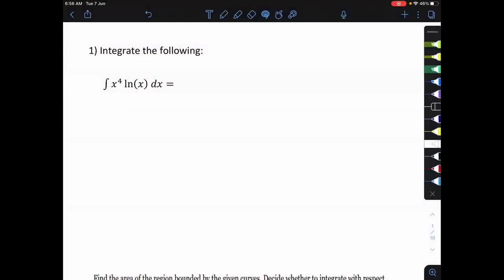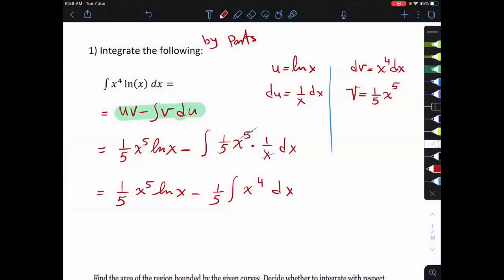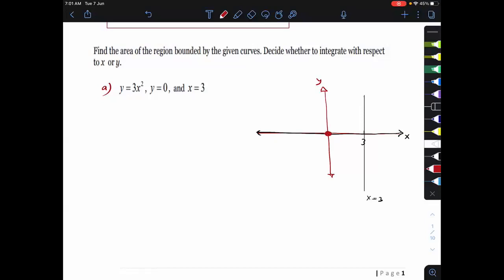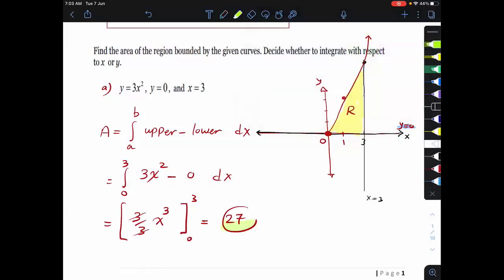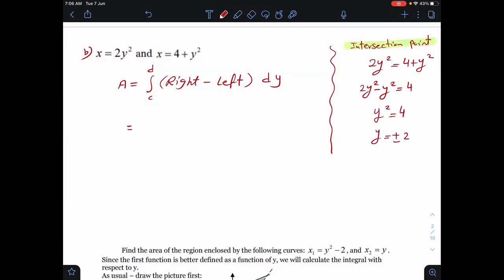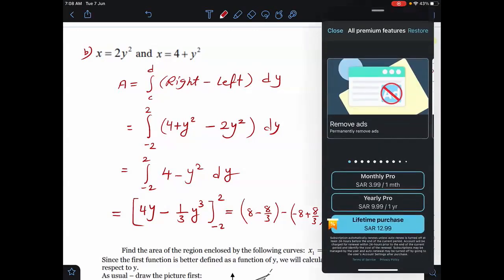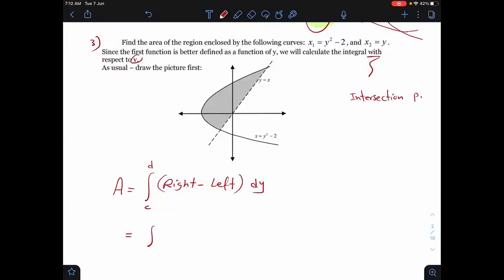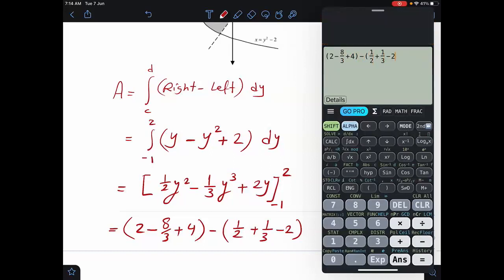Final Revision Calculus Mr Ibrahim Hajaj